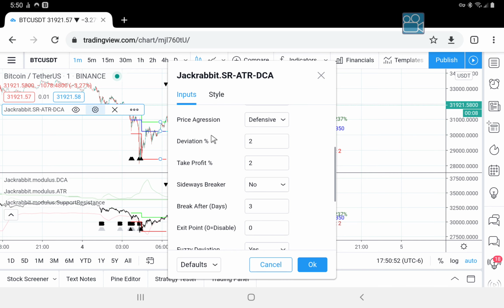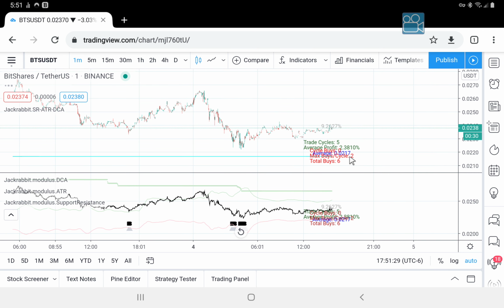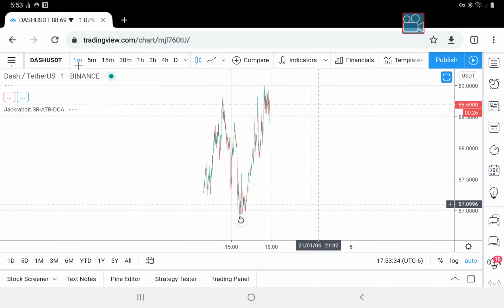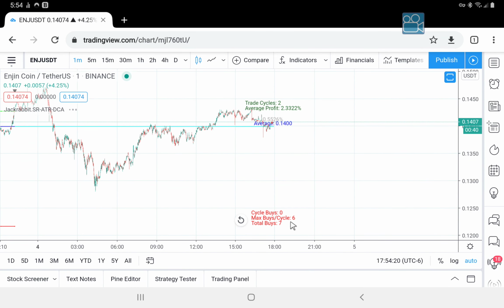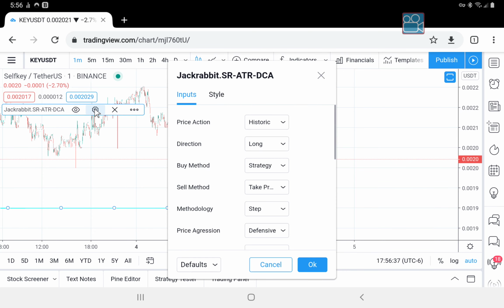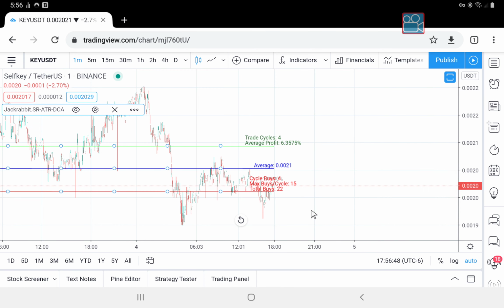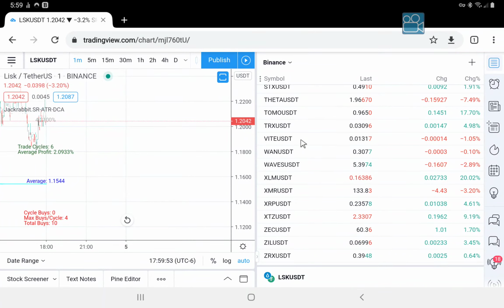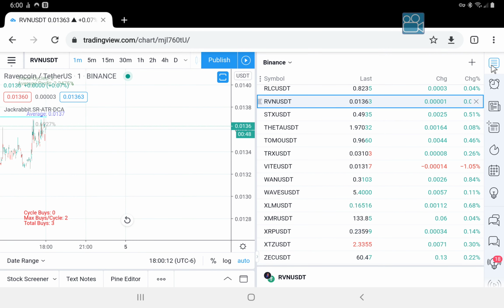Standalone SR-ATR-DCA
In this video, I talk about the Standalone SR/ATR/DCA module. Having an all-in-one module has some distinct advantages over the 3 module comparitive. Its a lot easier to use as all you have to tune is your risk level.